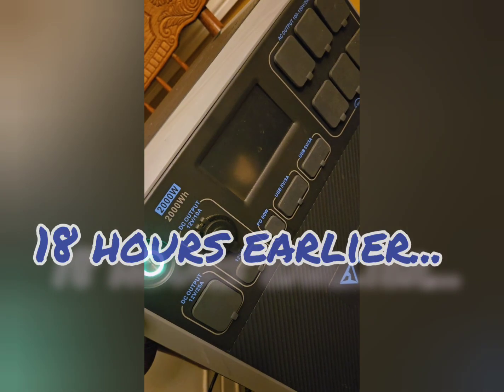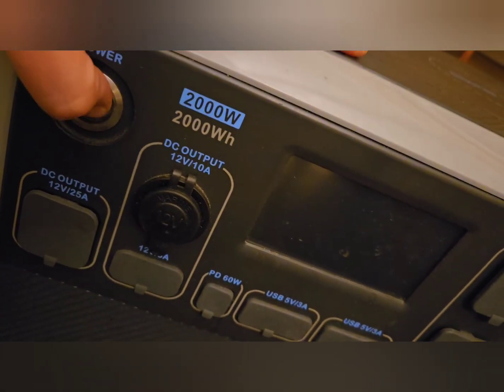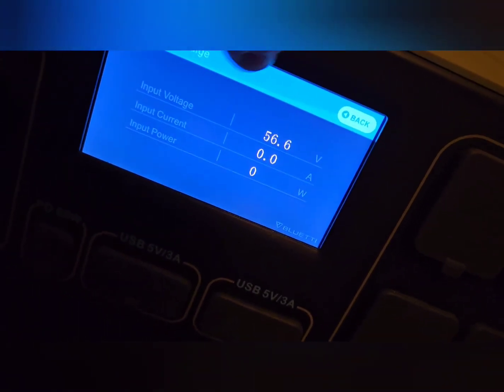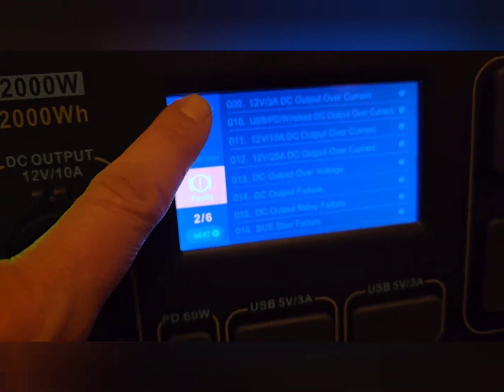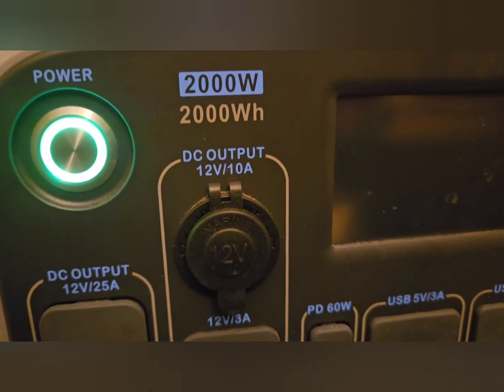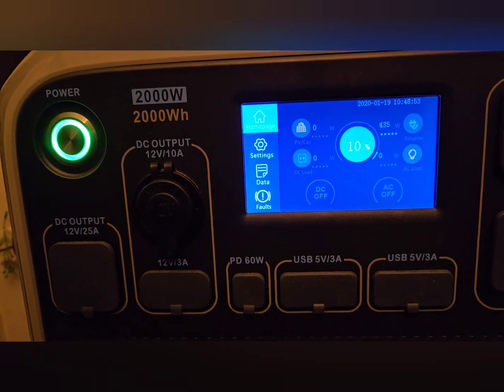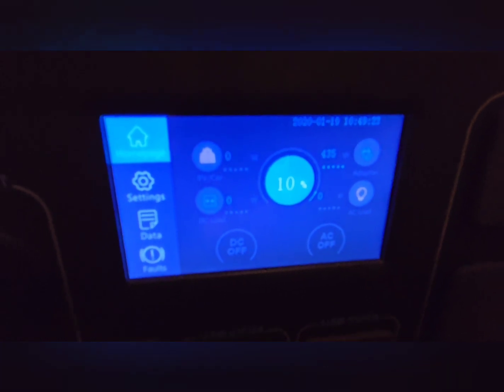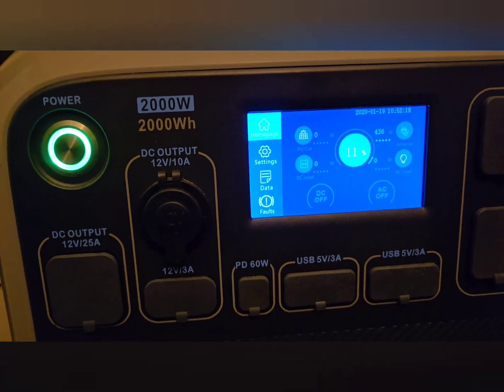April 26, 2024